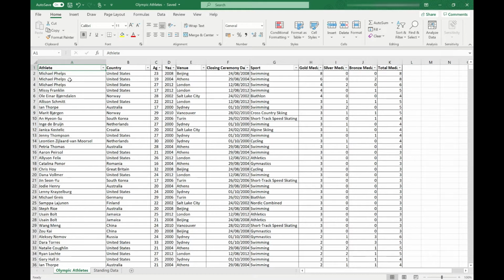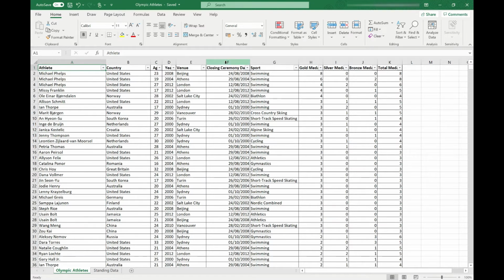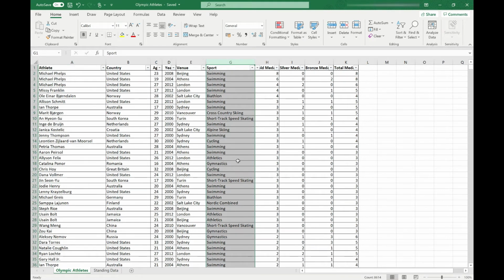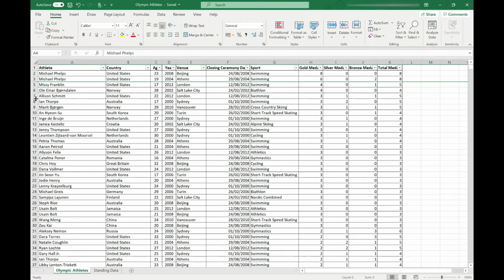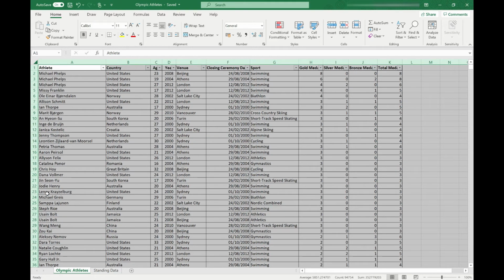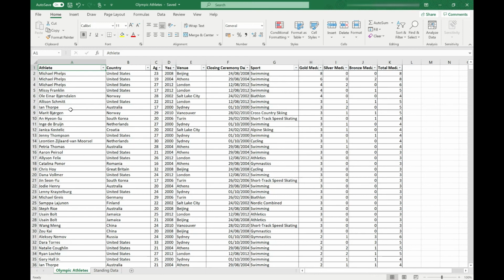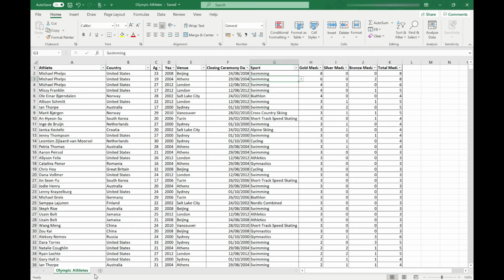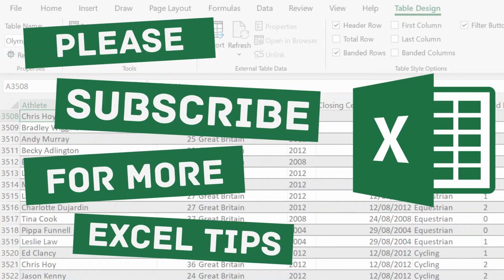How to Hide and Unhide Sheets, Columns and Rows in Excel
This tutorial shows you how to hide and unhide sheets, columns and rows in Excel.

00:22 - Hide a column
00:44 - Unhide a column
01:09 - Hide a row
01:22 - Unhide a row
01:26 - Hide multiple rows or columns
01:35 - Unhide all hidden columns
01:54 - Unhide all hidden rows
02:02 - Hide sheets
02:29 - Unhide sheets